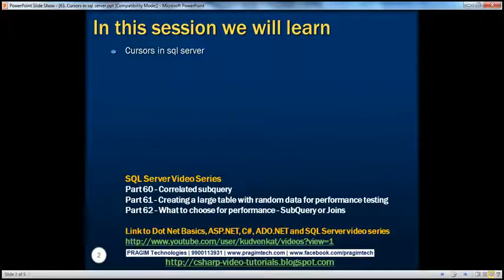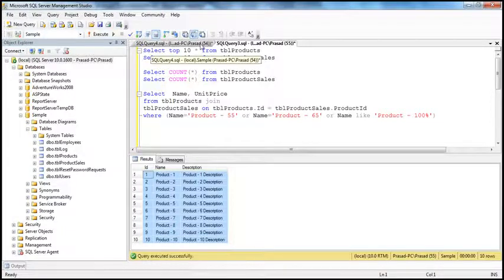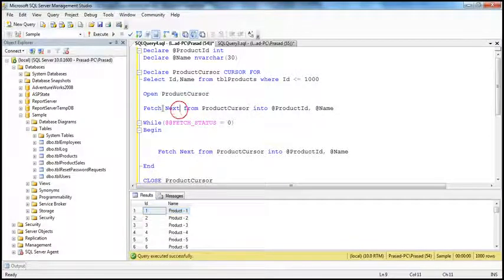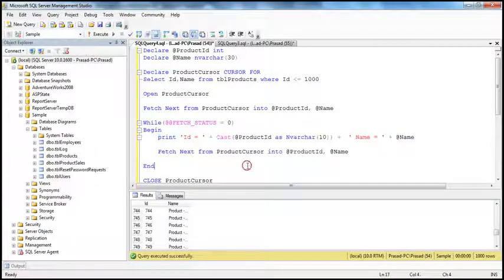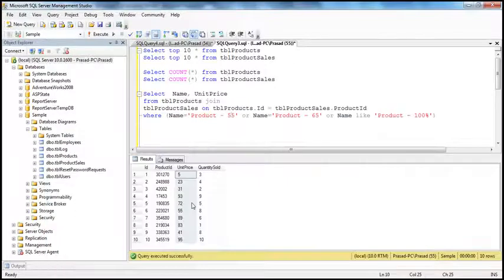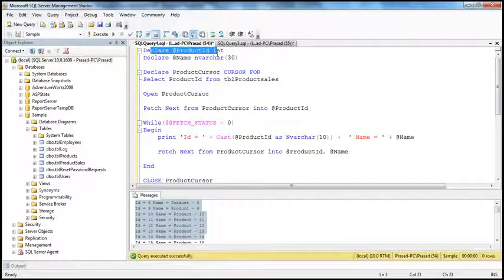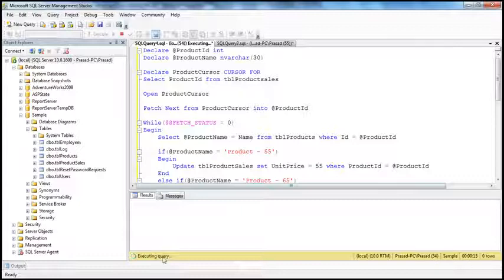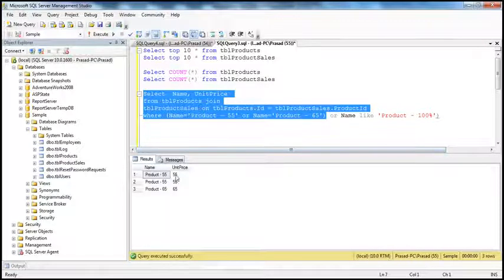Part 63 Cursors in sql server